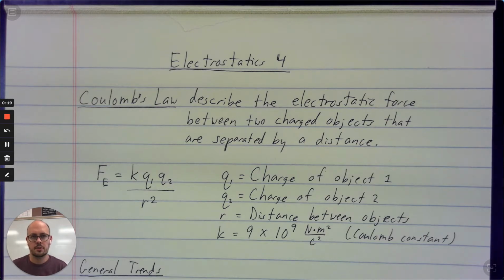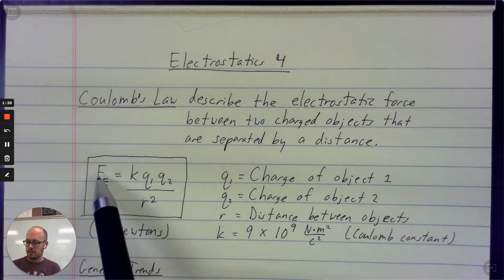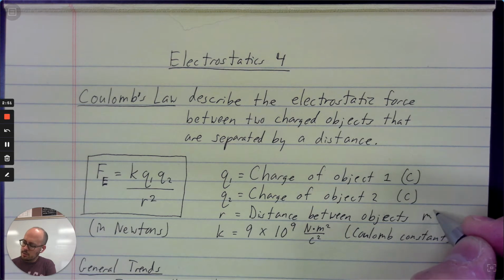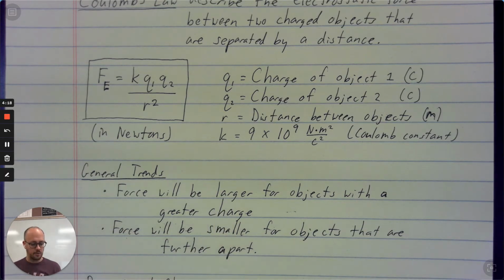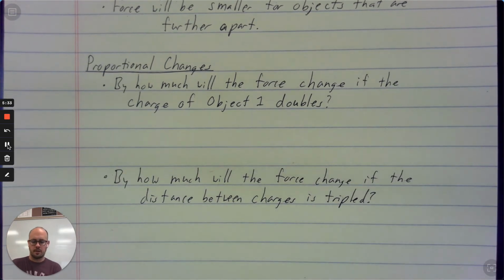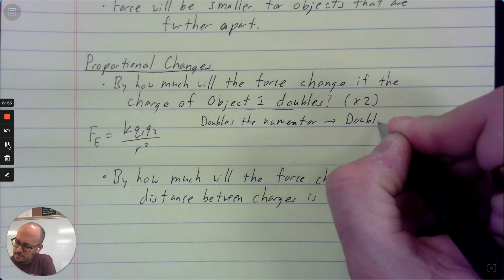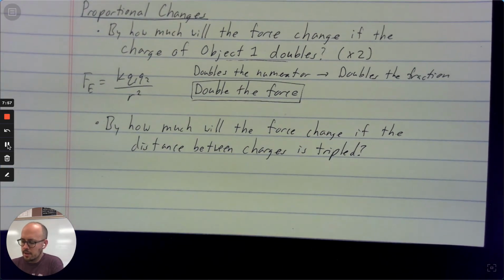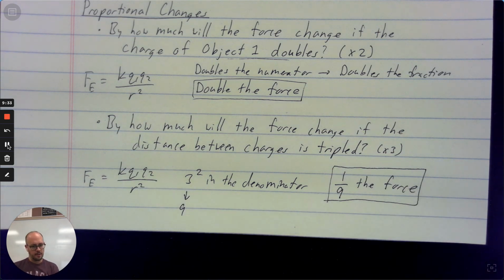Electrostatics 4: Coulomb's Law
Physics, Electrostatics Video 4, Coulomb's Law, the electrostatic force.